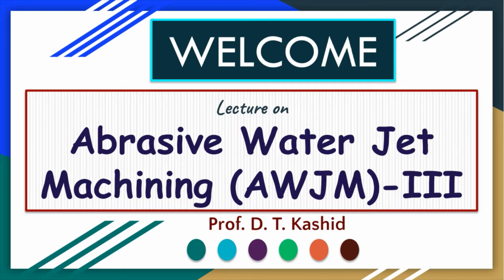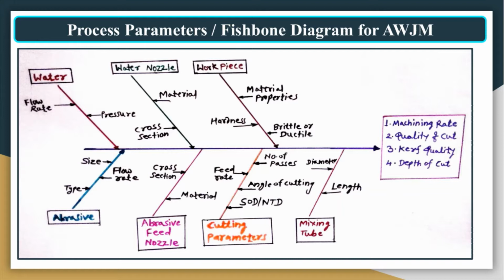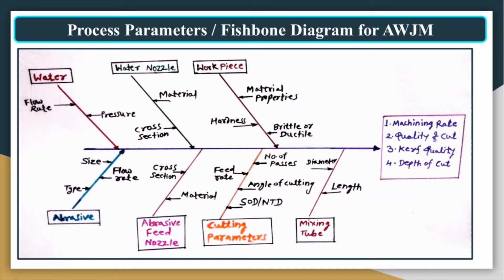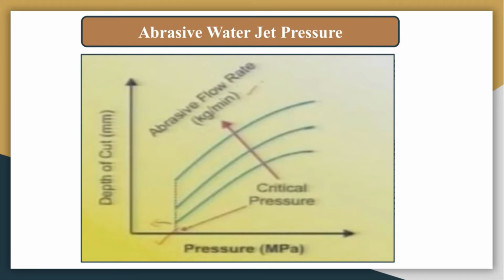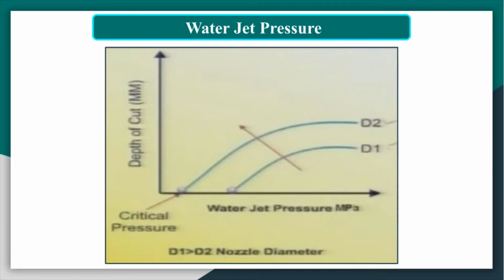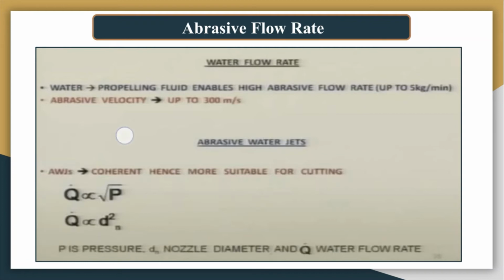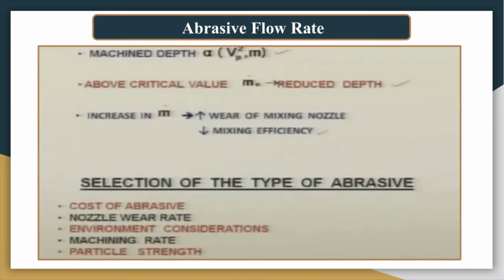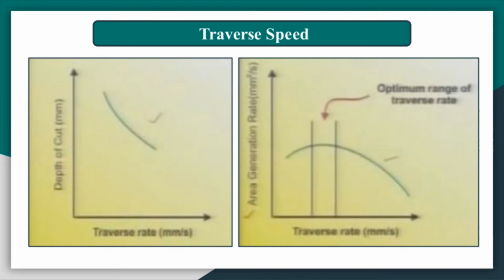Abrasive Water Jet Machining (AWJM) | Part-III | ProfDTKashid | L15 | LLAGT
1.Process parameters / parametric Analysis for AWJM
2. Effects of process parameters on performance of AWJM